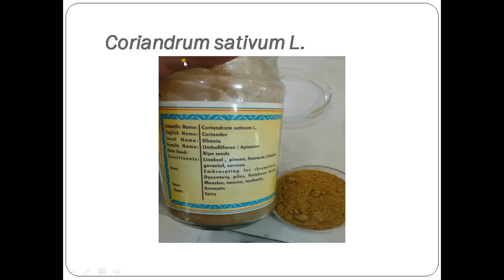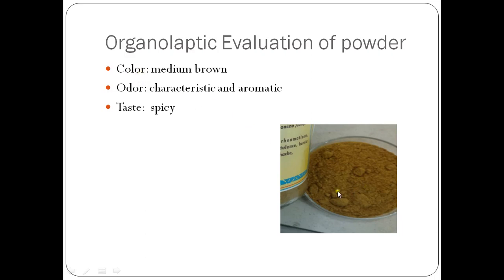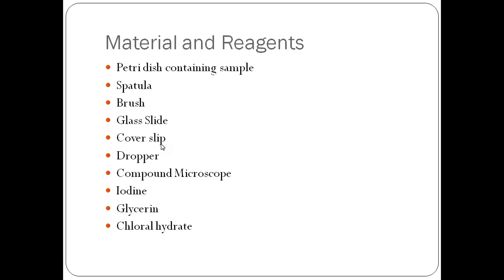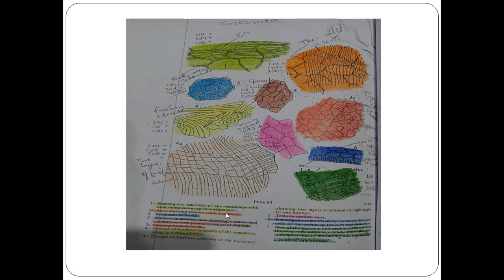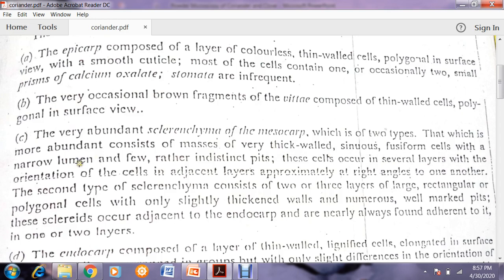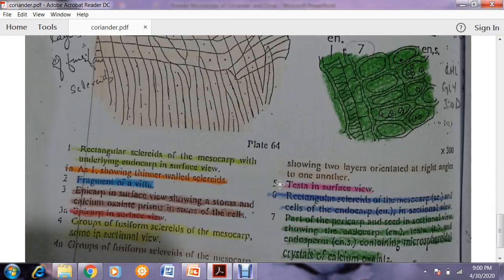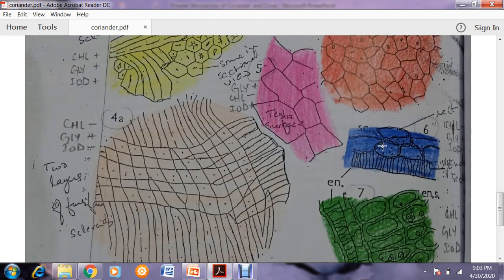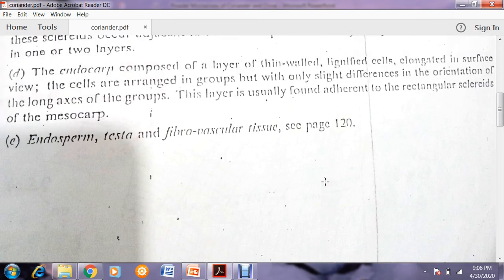coriander microscopy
pharmacognosy lab